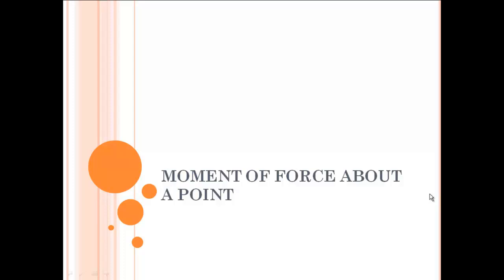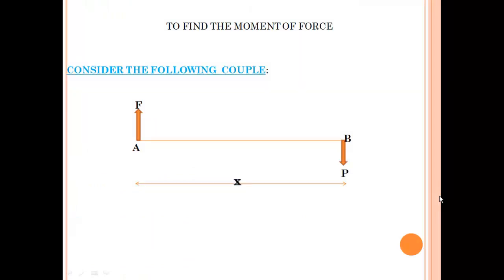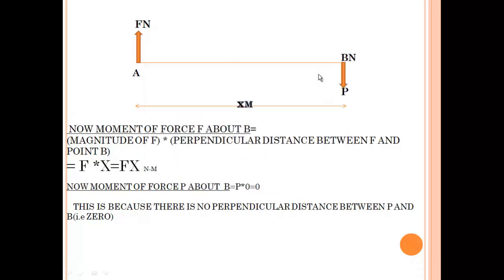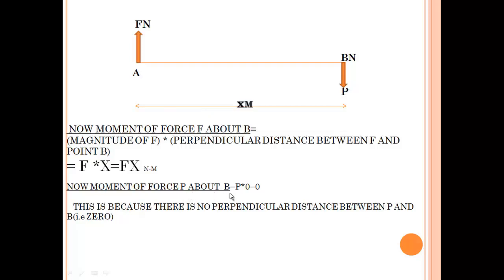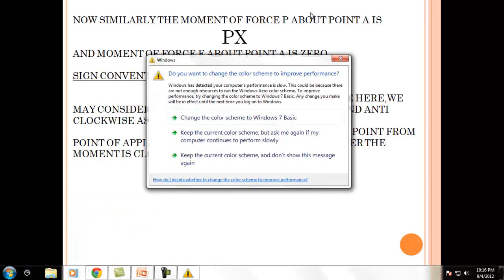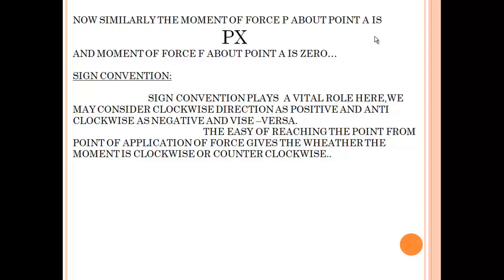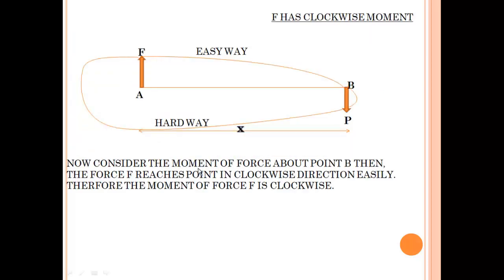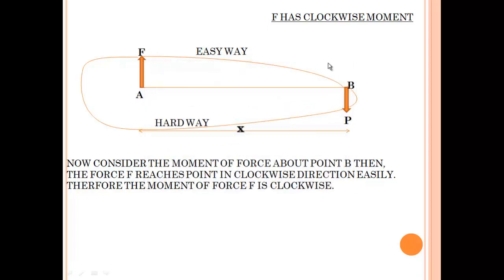How to find moment of force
force and moment